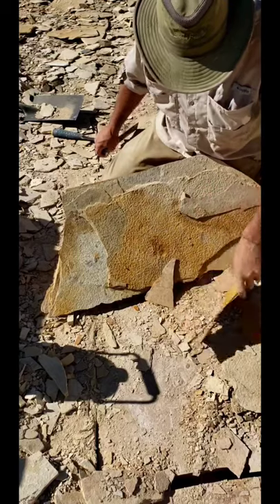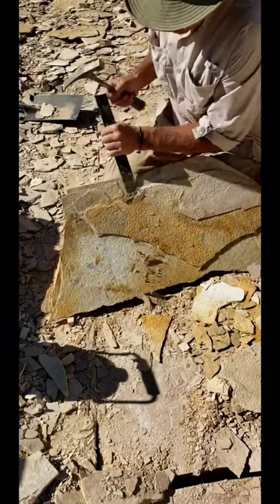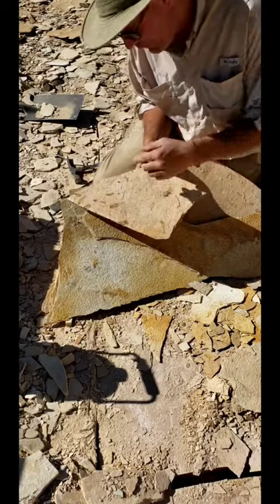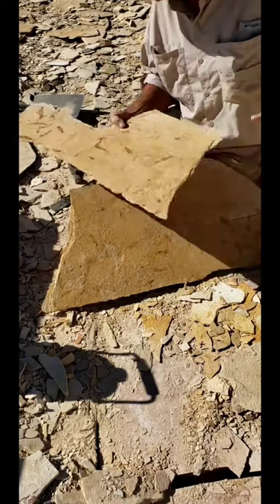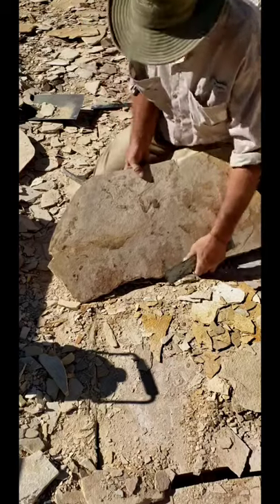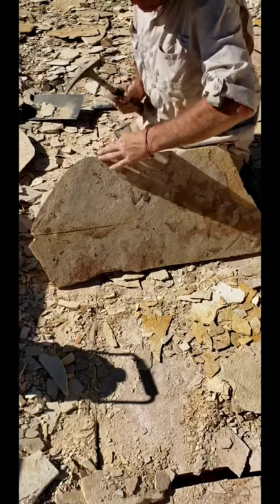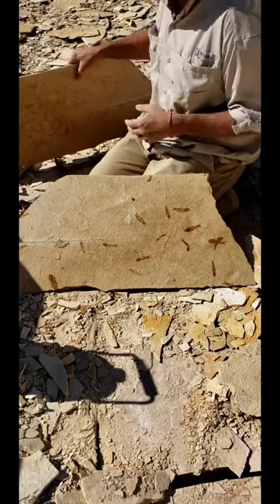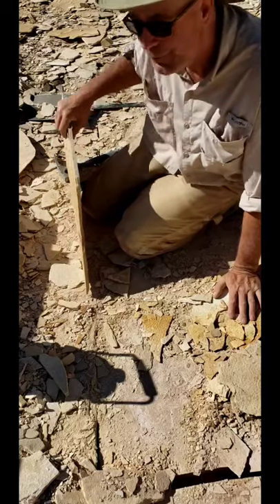Green River Formation Fossils Mass Mortality Layers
Mass Mortality layers within the Green River Formation caused by an ash fall, major volcanic activity local to Fossil Lake produced enough ash to fall into the lakes and change the PH of the waters, killing off millions of young Knightia and countless other fish.

You can discover these layers for yourself by booking your tour with us!